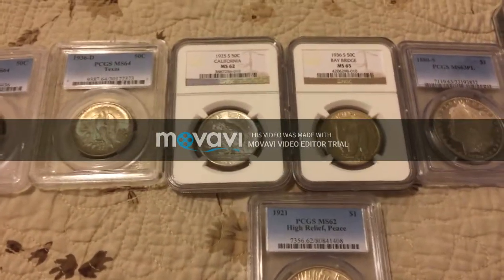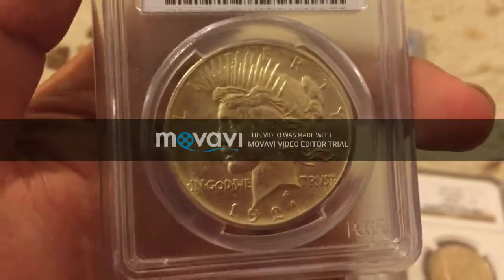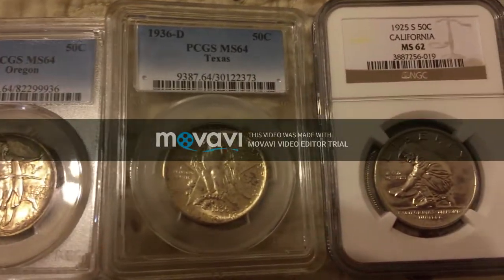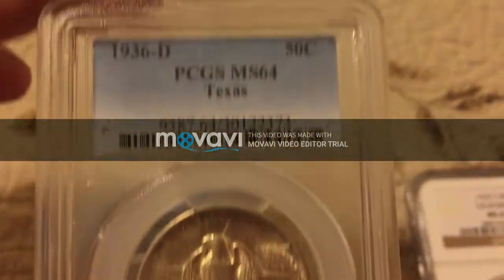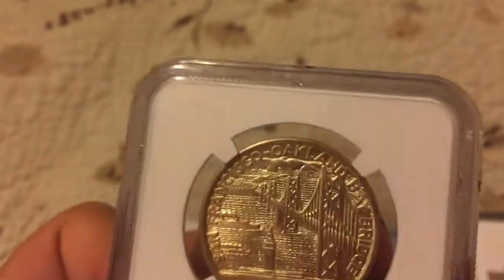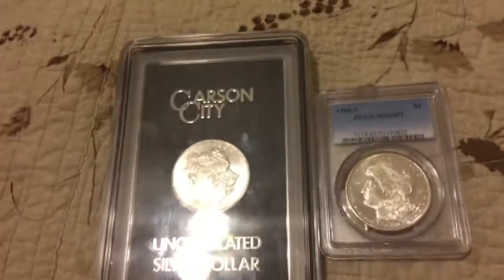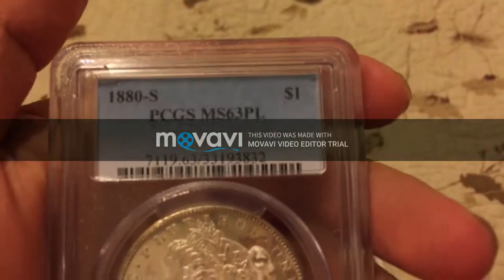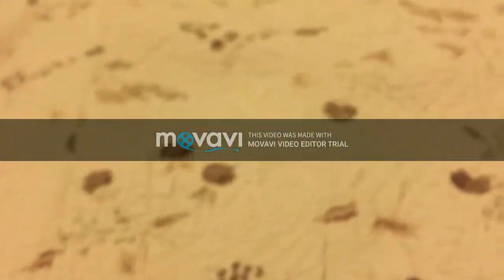Constitutional Silver , VR for Silver Wolverine (Silver Stacking History)